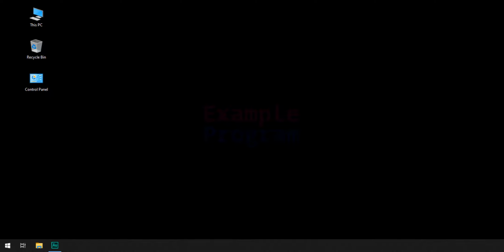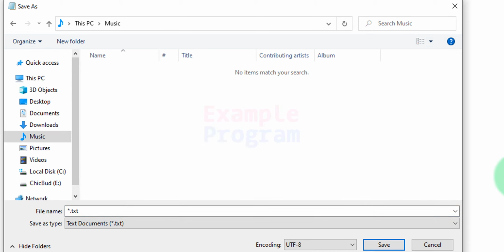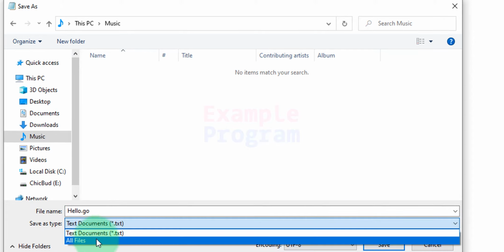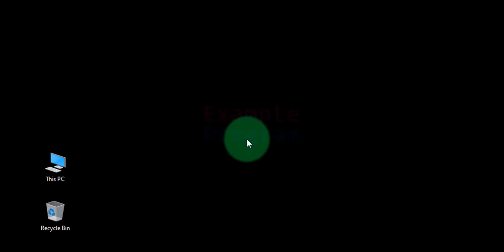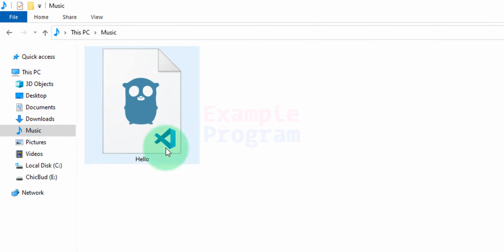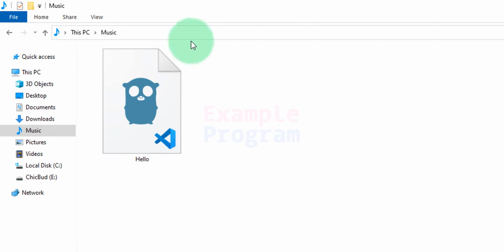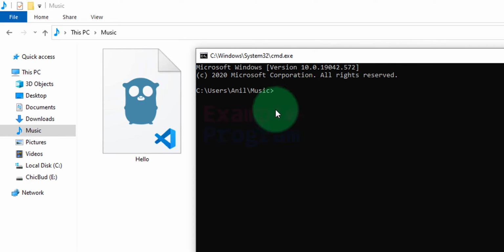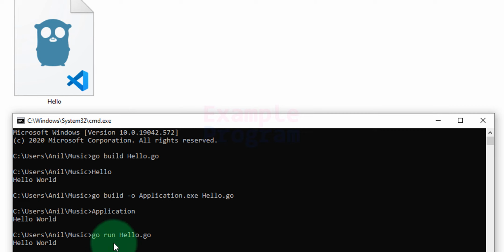How to Compile and Run a Go Program from Command Prompt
In this tutorial you will learn how to compile and run a go program from command prompt in windows 10 operating system.

We can generate an executable file in go language by using the command
go build filename.go
We can also give a name for the executable file generated by using -o flag
go build -o Application filename.go

If you are interested in the output of the go program and not worried about the executable file, then we can check the output of our program by using
go run filename.go